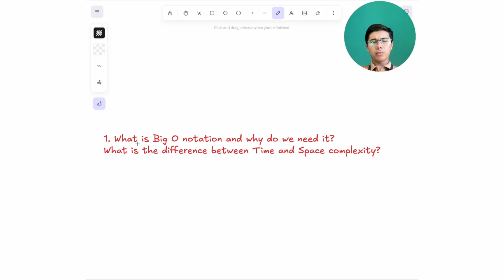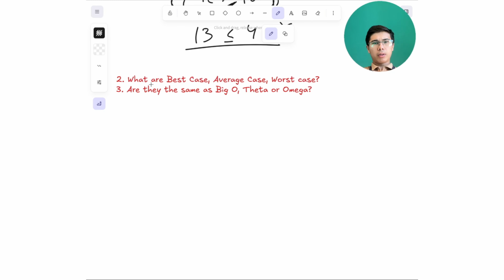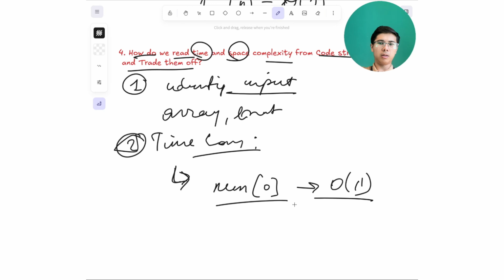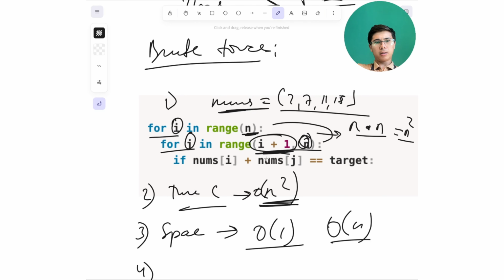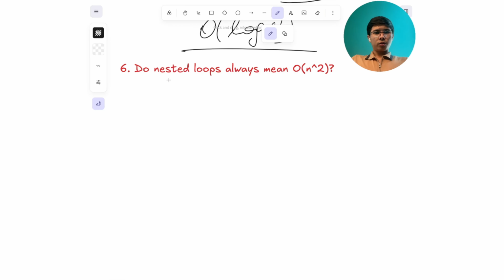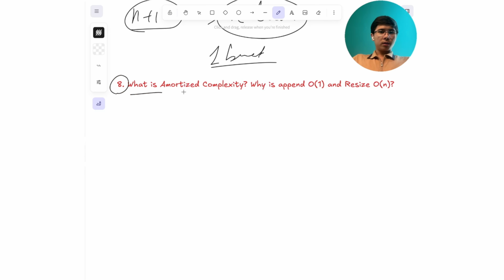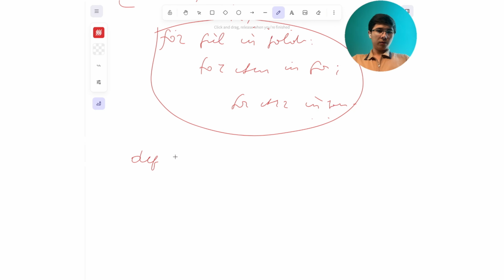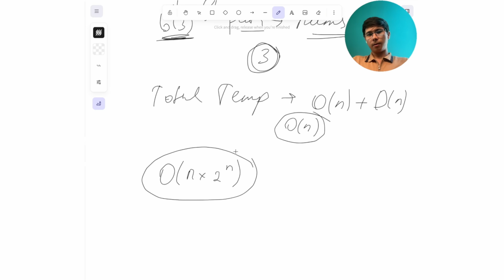Big O Top 10 Questions & Answers | Algo & Data structure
In this video, we’ll go through 10 important Big O interview questions and answers to build a deeper understanding of algorithm complexity.

Instead of only memorizing O(1), O(n), O(log n), or O(n²), we’ll focus on why these complexities appear, how to derive them from code, and how to explain them during technical interviews.

We’ll cover Time Complexity, Space Complexity, asymptotic analysis, Big O / Theta / Omega, nested loops, Binary Search, HashMap & HashSet, amortized complexity, recursion, exponential complexity, backtracking, and time-space trade-offs.

Examples include Two Sum, Binary Search, dynamic arrays, recursive algorithms, and LeetCode Subsets.

### Chapters

00:00 - Introduction

1. What is Big O notation and why do we need it? What is the difference between Time and Space Complexity?

2. Why do we drop constants and lower-order terms in Big O?

3. What are Best Case, Average Case, and Worst Case? Are they the same as Big O, Theta, and Omega?

4. How do we read Time and Space Complexity from code structures and trade them off?

5. Why is Binary Search O(log N)?

6. Do nested loops always mean O(n²)?

7. Why do HashMap and HashSet have O(1) average time complexity and O(n) worst-case complexity?

8. What is Amortized Complexity? Why is append O(1) while resize is O(n)?

9. How do we determine the Time and Space Complexity of a Recursive Algorithm?

10. Where does Exponential Complexity come from and how do we optimize it?

Topics covered:

Big O Notation • Algorithms • Data Structures • Time Complexity • Space Complexity • Asymptotic Analysis • Big O vs Theta vs Omega • Binary Search • Nested Loops • HashMap • HashSet • Amortized Complexity • Dynamic Arrays • Recursion • Backtracking • Exponential Complexity • LeetCode • Technical Interviews